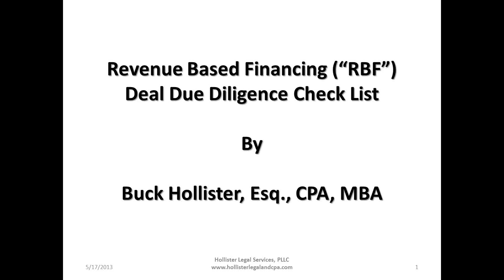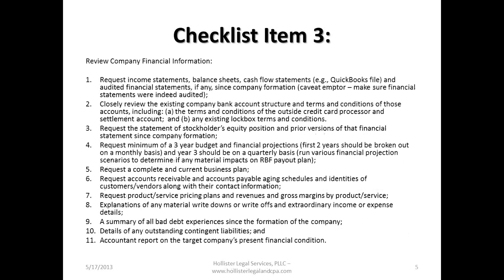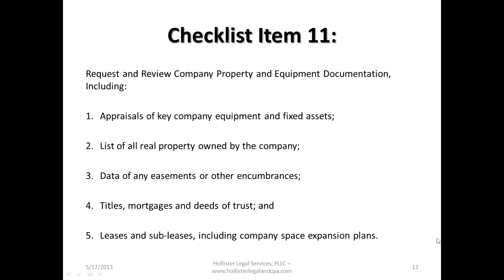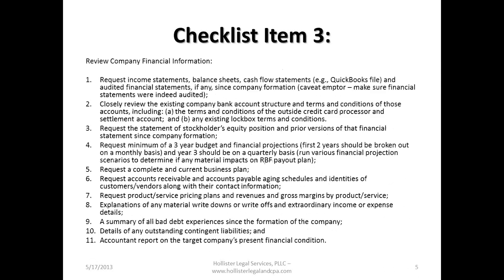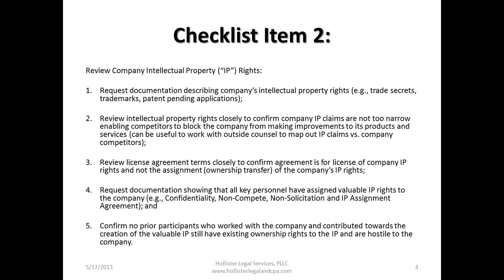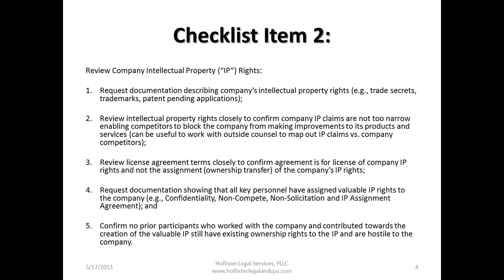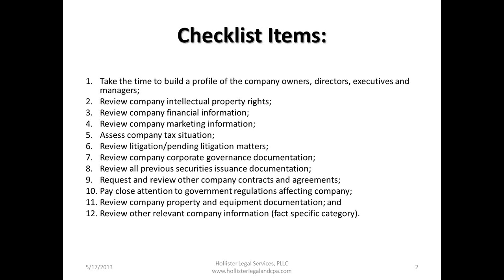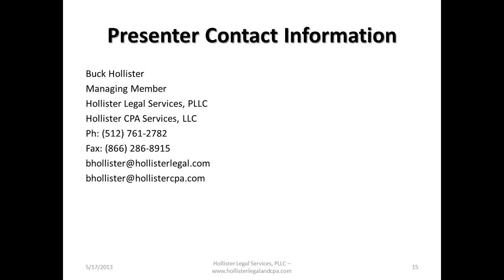201305-17 14.01 The Due Diligence Checklist for a Revenue-based Funding Deal